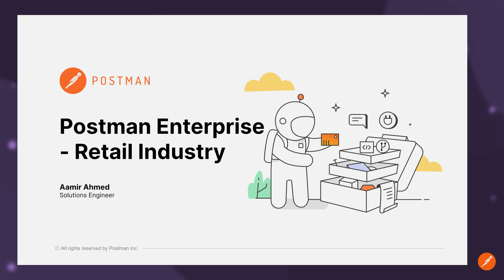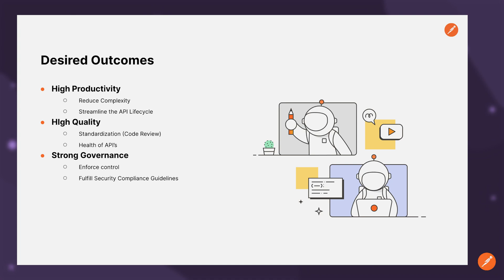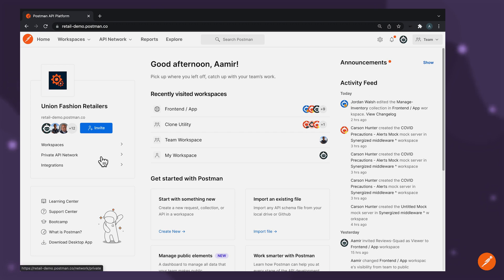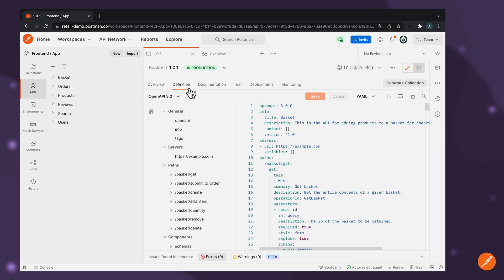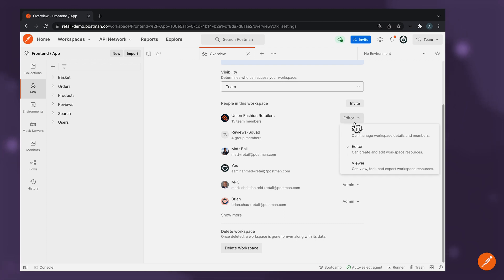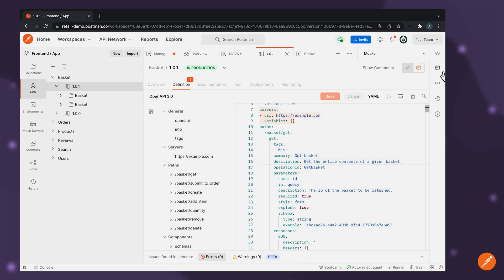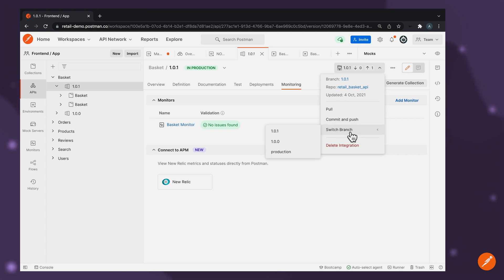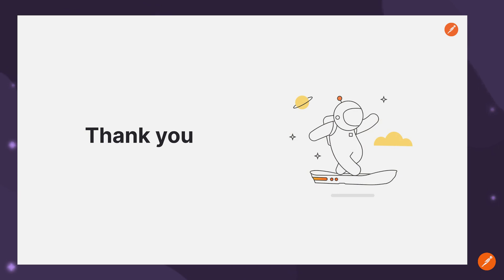The Postman API Platform for the Retail Industry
This brief presentation provides an overview of how the Postman API Platform addresses common concerns and challenges that exist for enterprises in the retail industry as retailers offer more and more API-based digital services to remain competitive.